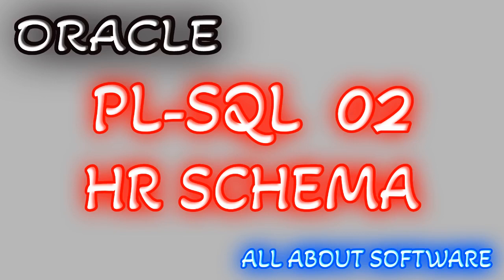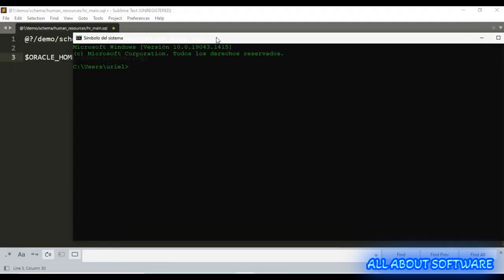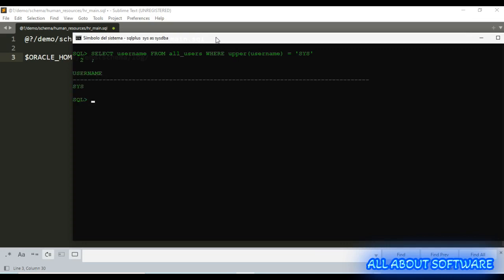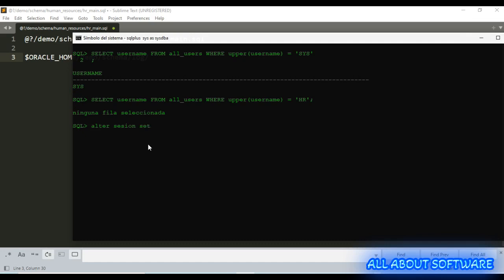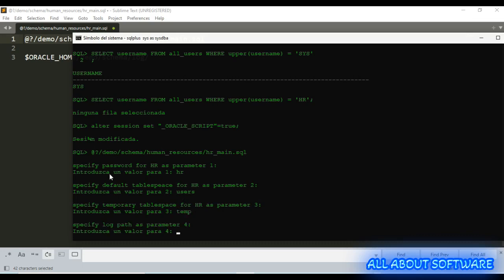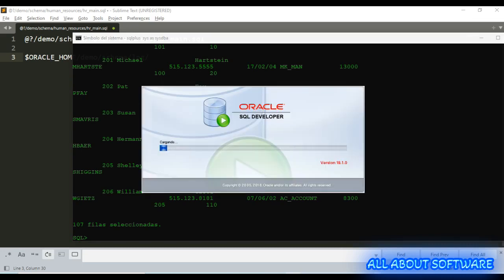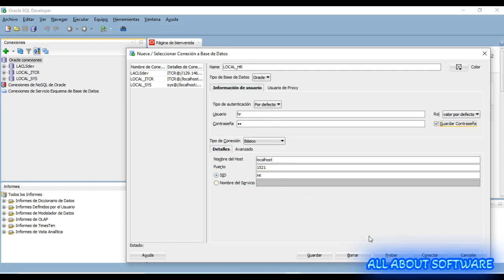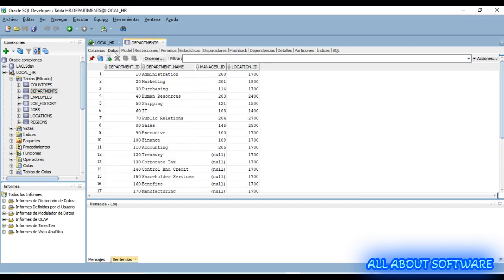PL SQL Install HR Schema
Run the main script
@?/demo/schema/human_resources/hr_main.sql

Path for the log file
$ORACLE_HOME/demo/schema/log/